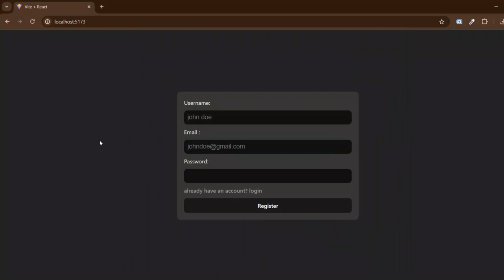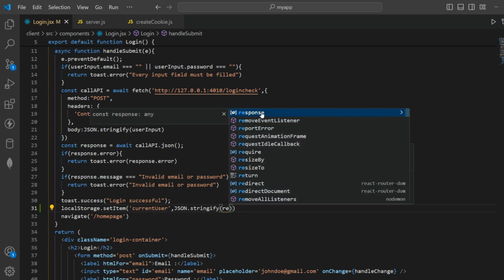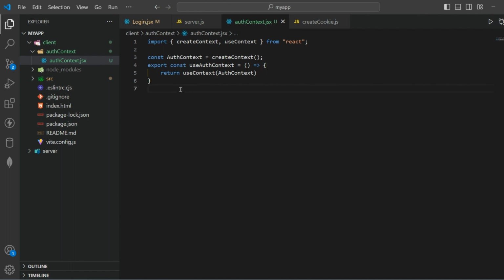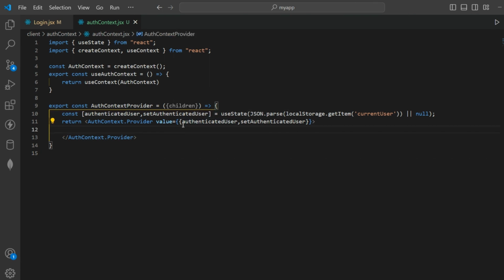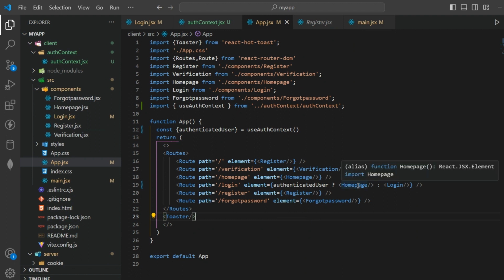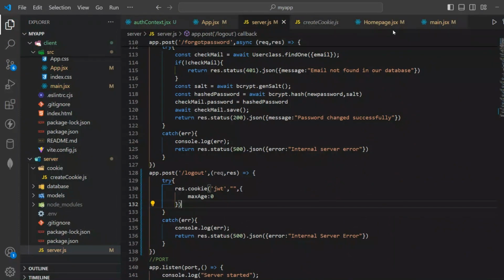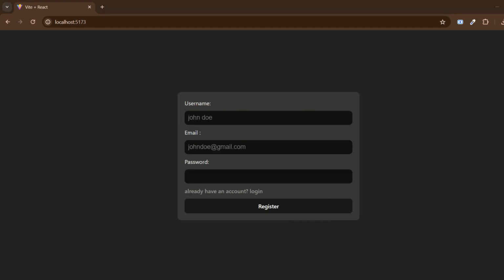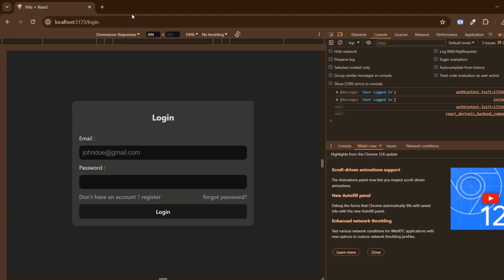5.How to Manage Cookies in Frontend using MERN Stack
In this video i have explained how to redirect the user to homepage without asking login details by checking whether the user is authenticated or not.